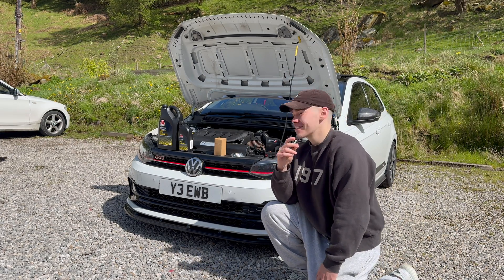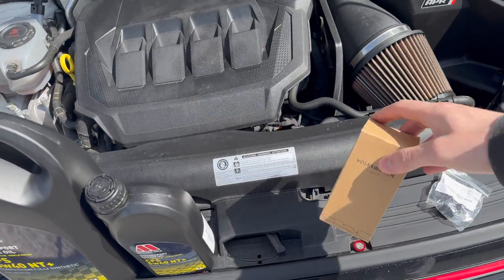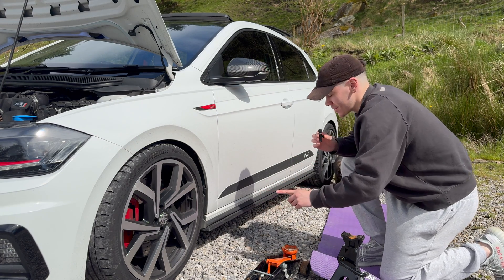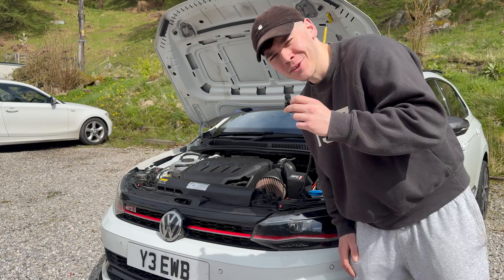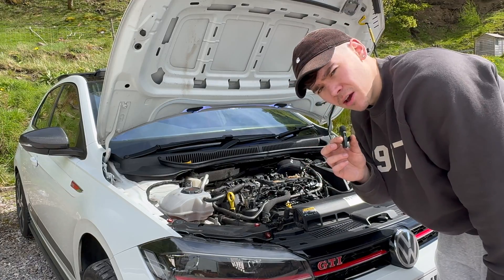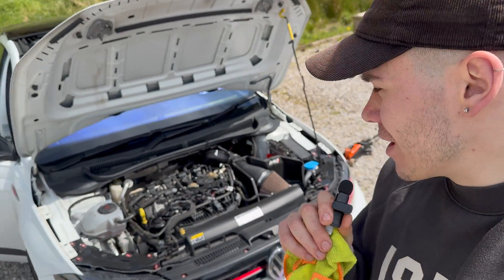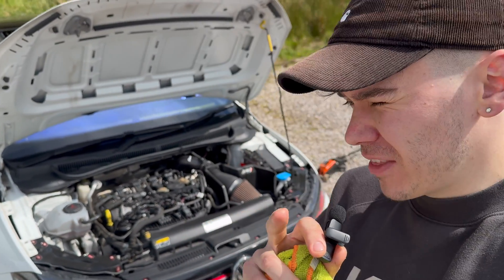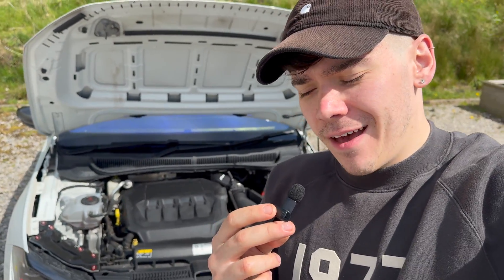HOW TO: OIL CHANGE ON THE 2.0 TFSI EA888 ENGINE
In today’s video we're servicing my modified 2020 polo gti+ and I’ll be showing you how to perform an oil change on an EA888 2.0TFSI engine.

The polo houses a gen 3.b ea888 engine and the process is pretty much the same for all variants with the odd slight difference, but the fundamentals are the same.